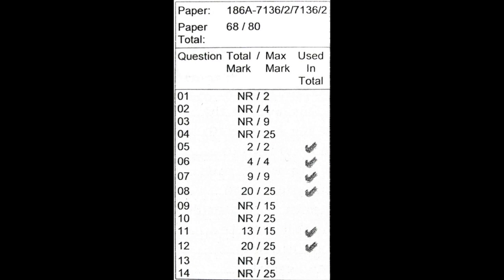A* Paper Two (Macroeconomics)